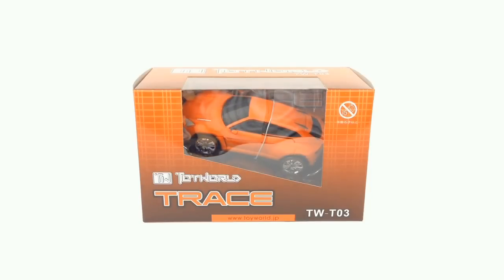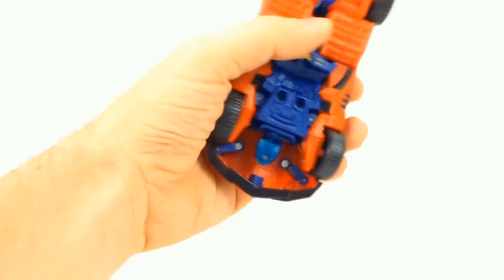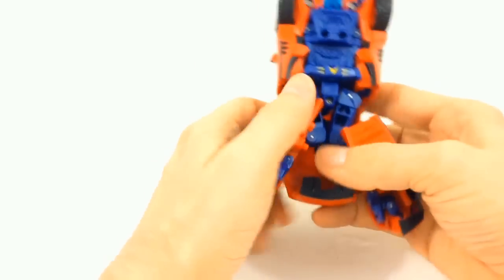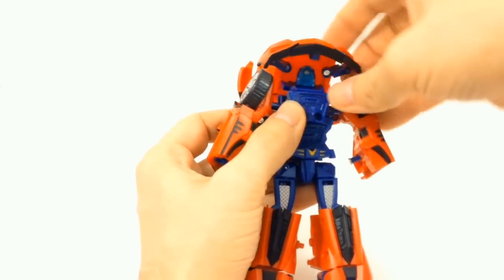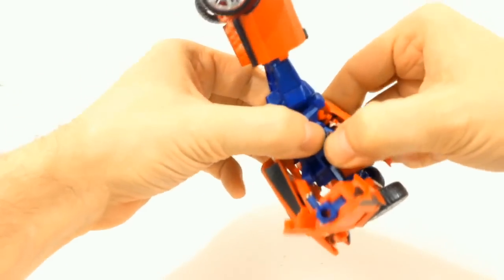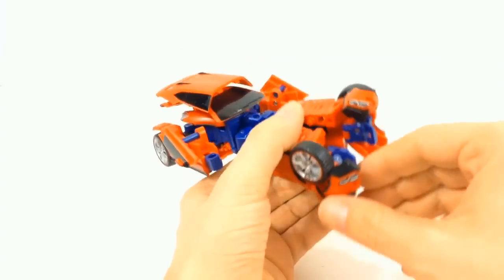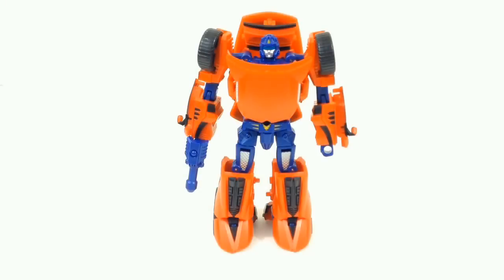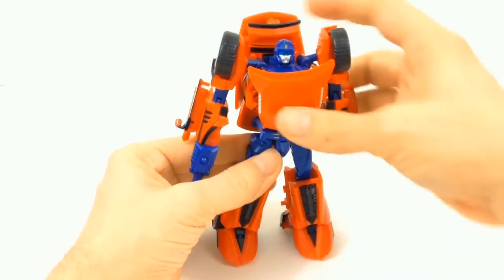ToyWorld TW-T03 Trace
ToyWorld TW T03 Trace "Chase"